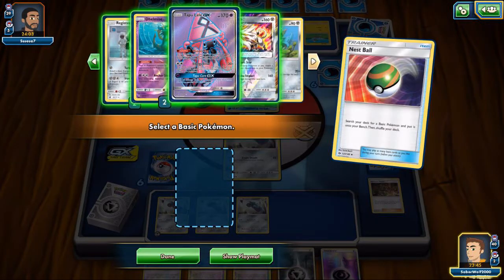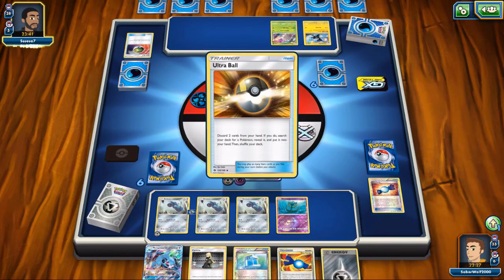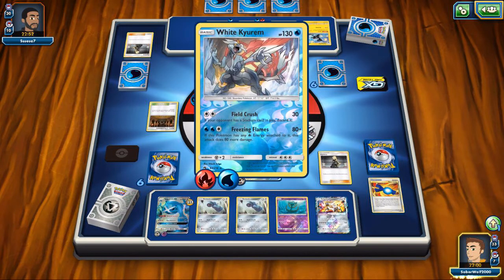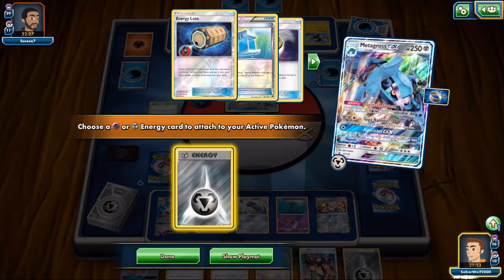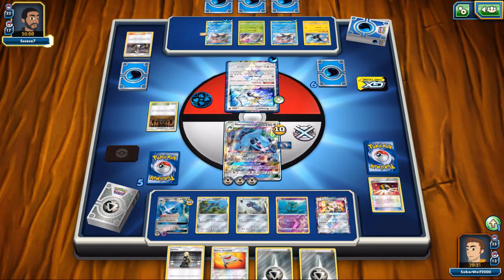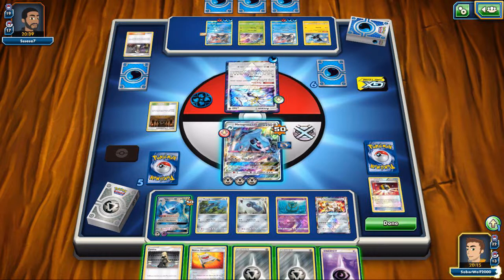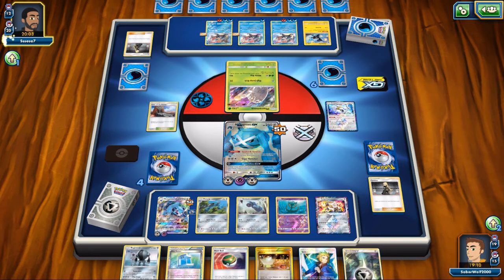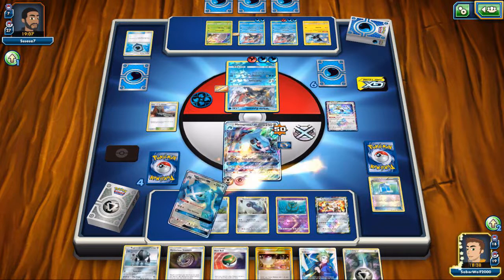Pokemon TCG Online Metagross GX VS White Kyurem Zebstrika!!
Metagross gx may not stand out as when guardians rising was the latest set but it can still be a powerful pokemon to take down and with help from dhelmise can even put the pressure on your opponent without using other metal gx pokemon as attackers. Metagross gx manages to face off against another indie type of deck, this time an anti meta deck centered around lost thunder white kyurem, a basic pokemon capable of very high damage for three energies.